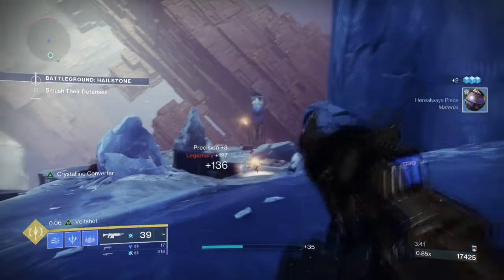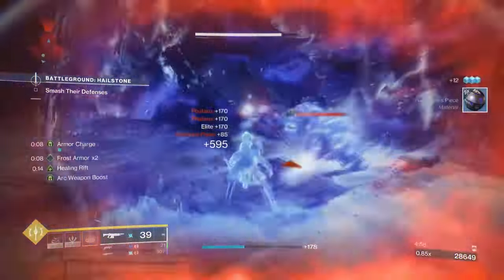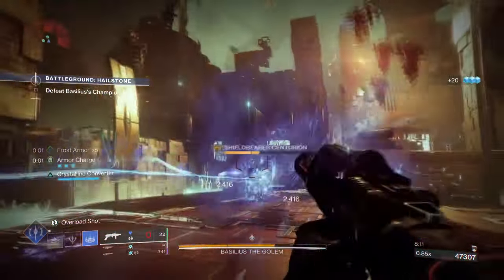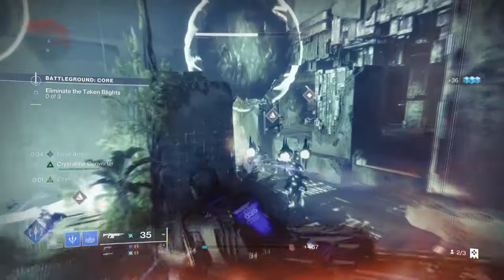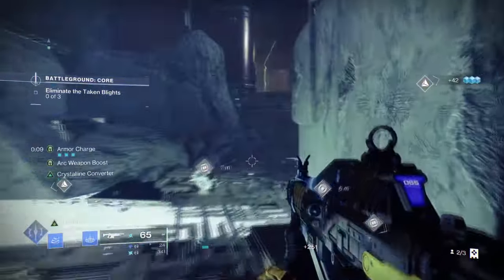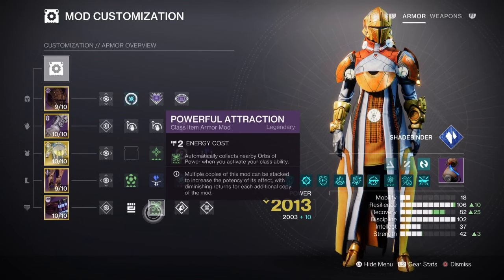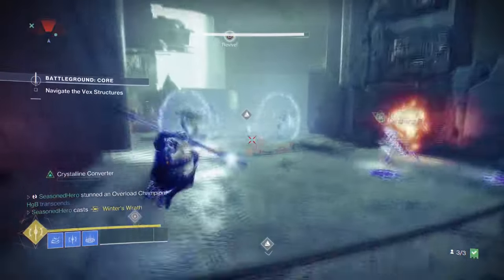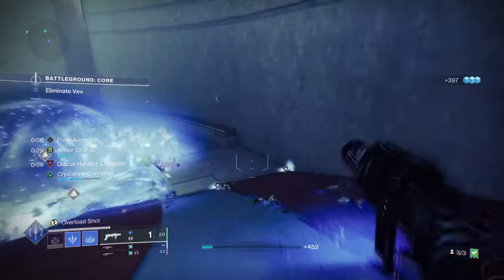Here's How to Make a OP Class Ability Spam Warlock Build In Destiny 2!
Ready to dominate in Destiny 2 with an OP Class Ability Spam Warlock Build featuring the Vesper of Radius and Stasis abilities? Watch this video tutorial now!

00:00 Intro
00:35 Exotic
02:53 Subclass & Fragments Breakdown
04:36 Stats & Mods
06:22 Weapons and Perks
07:47 Conclusion

Enjoy :D